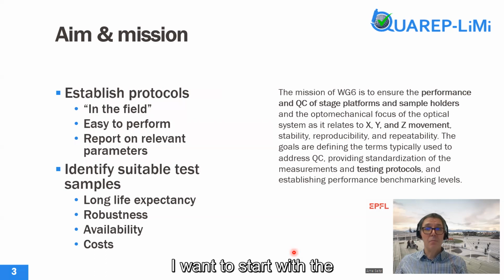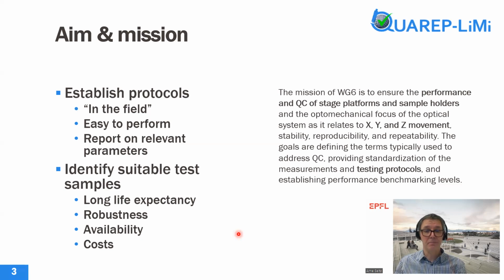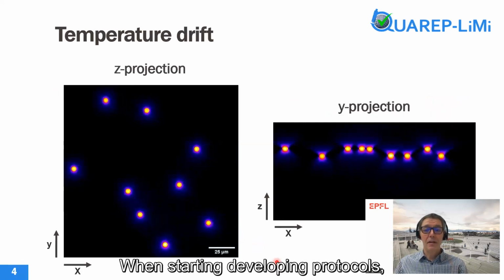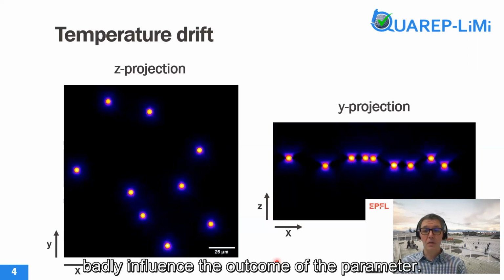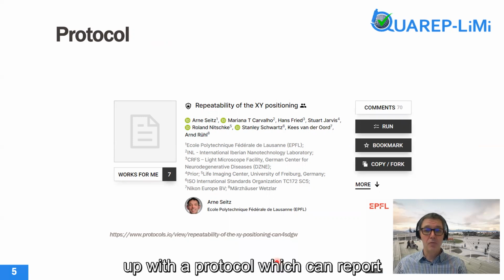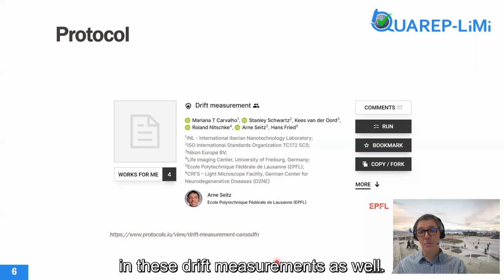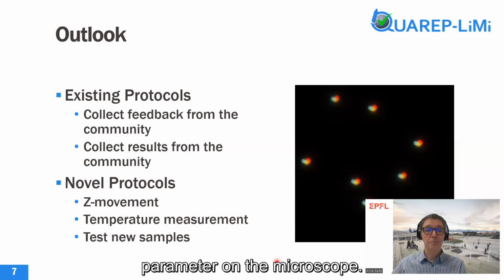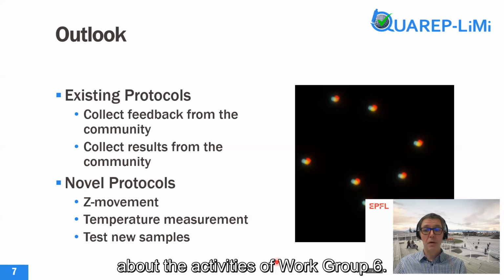WG 06 Stage & Focus of QUAREP-LiMi Report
Presented at the QUAREP-LiMi bi-Annual Meeting in April 2023
Prepared by WG06, and presented by Arne Seitz, EPFL Lausanne, Switzerland